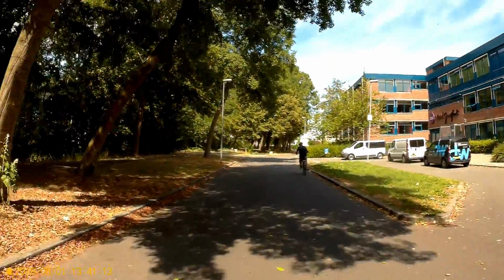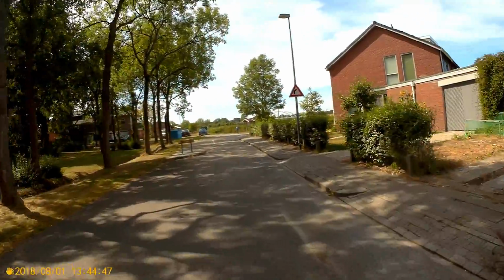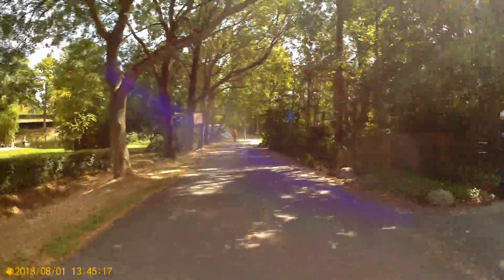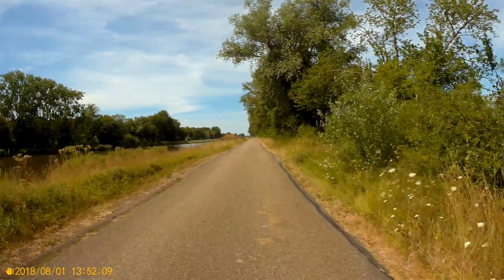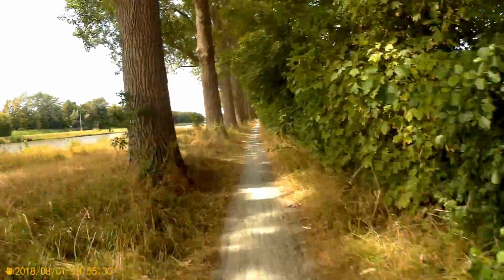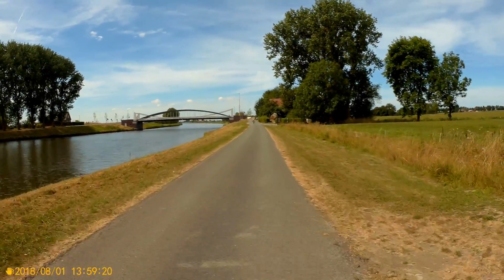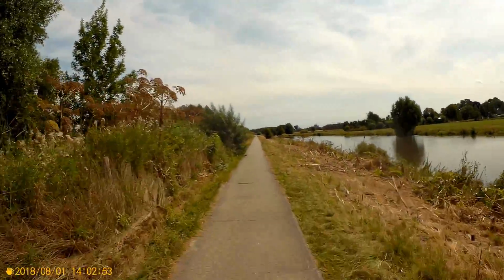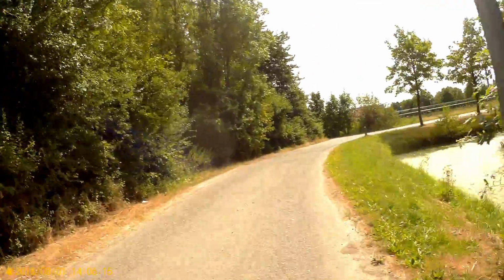Extended Bike Commute | Gerrit Krolbrug Korreweg Groningen | Dutch Bike Blogger (HW 31-07-18)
Going Home: Trying To Take The Same Route As I Took To Work | Dutch Bike Blogger (WH 31-07-18)

Riding on my bicycle from my home to my work in Groningen.

Op de fiets van mijn huis naar mijn werk in Groningen.